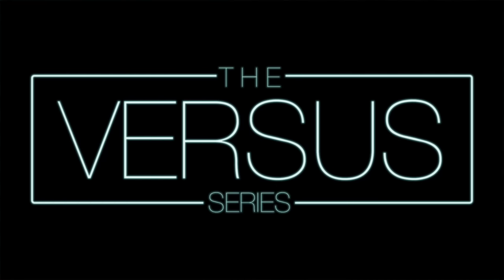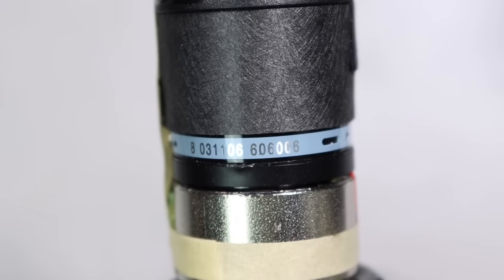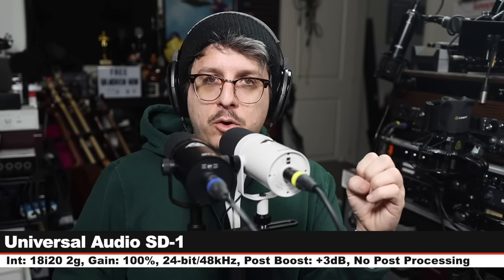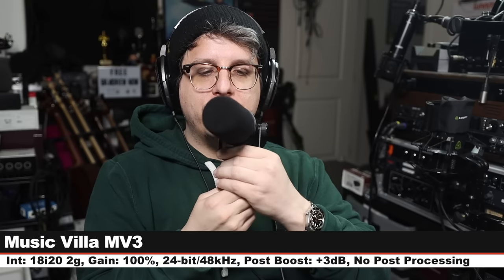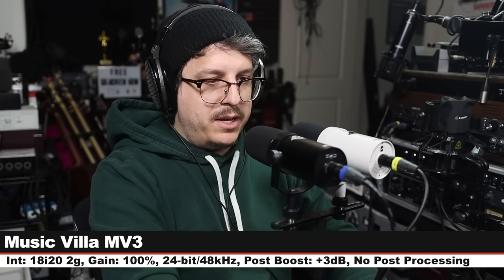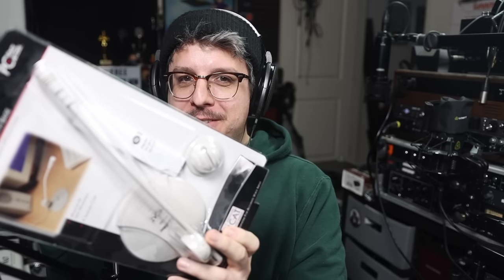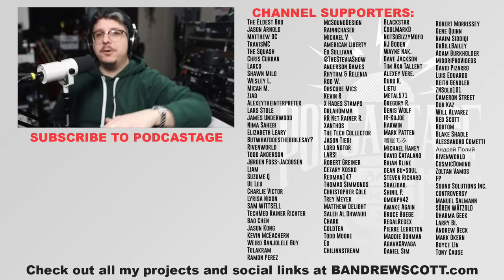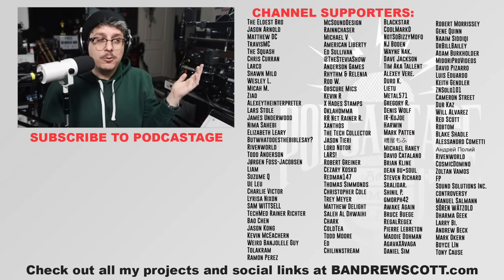Is the SD-1 Just a Rebranded Mic? - Universal Audio SD1 vs. Music Villa MV3 (Versus Series)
Today we compare the Universal Audio SD1 and the Music Villa MV3. I'm doing this comparison to determine if Universal Audio is just rebranding budget microphones and increasing prices.

00:00 - Intro to SD1 and MV3
00:28 - Build Quality
01:33 - Blind Comparison
02:42 - Microphone Spoken Word Test (Price / Specs)
03:22 - Polar Pattern Tests
04:01 - Background Noise Tests
04:37 - Distance Tests
05:10 - High Pass Filter / Presence Boost Switch Test
06:25 - Handling Noise Rejection Tests
06:51 - Music Tests
08:36 - Conclusion & Winner
10:53 - Is Universal Audio Just Rebadging Cheap Mics?
12:19 - Outro